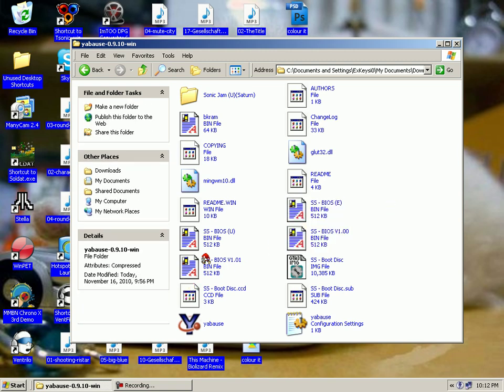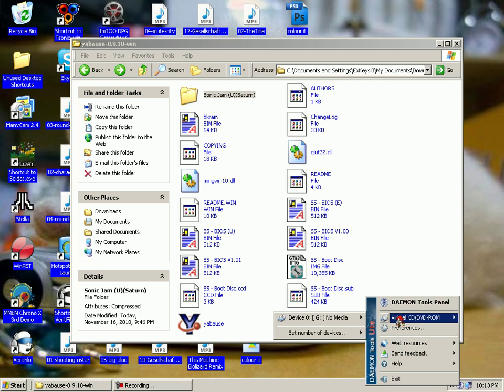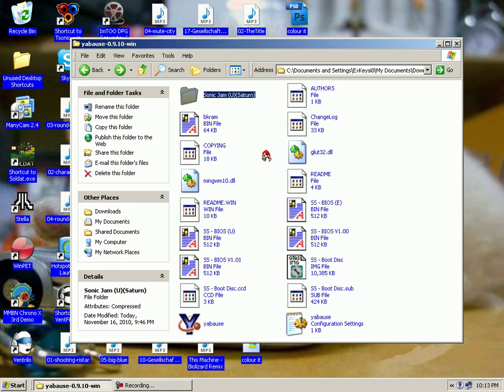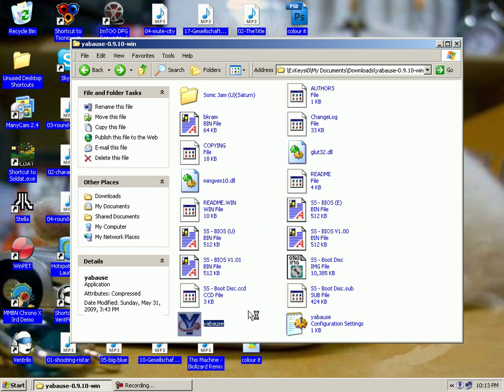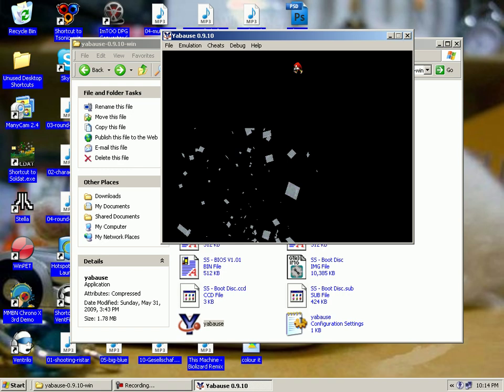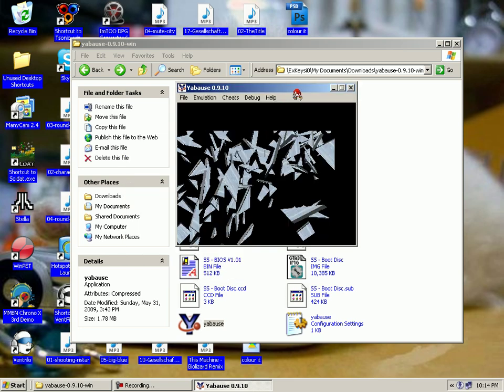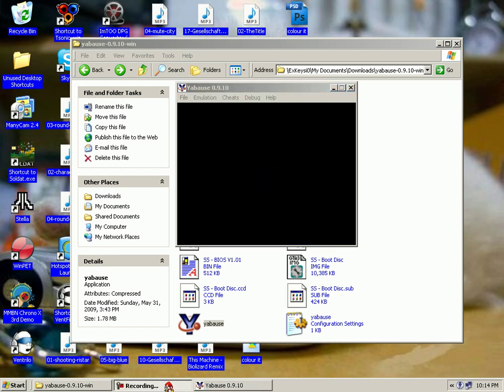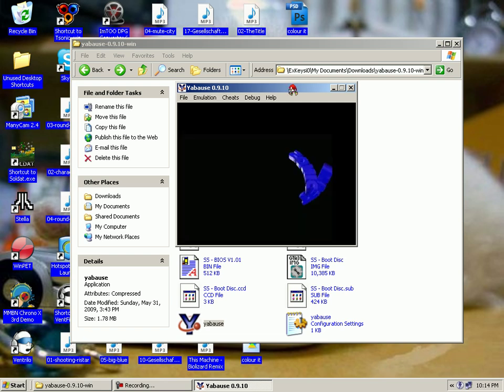RVGN-Sega Saturn-Yabause 0.9 Tutorial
Running games like Sonic Jam on Saturn emulator!